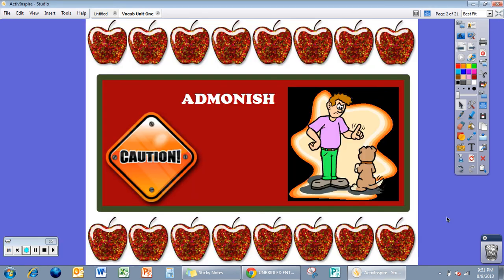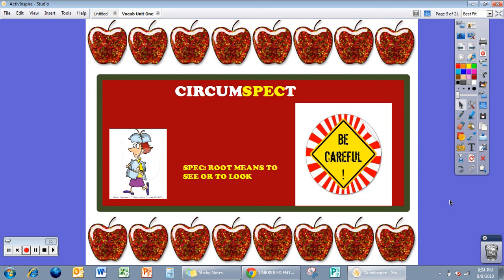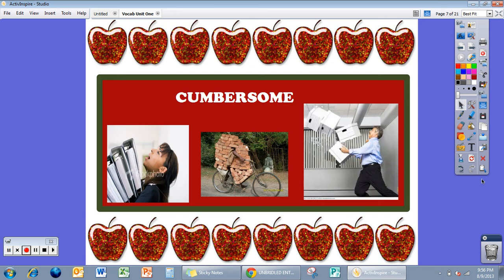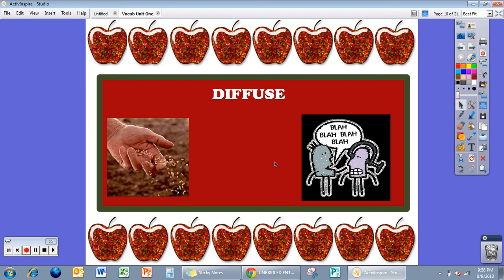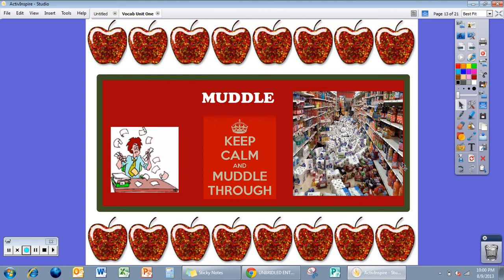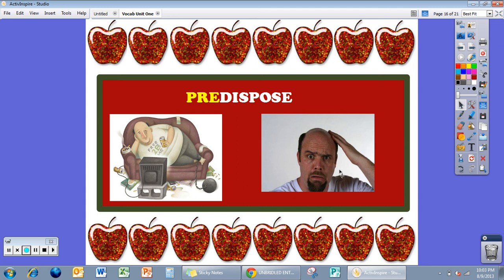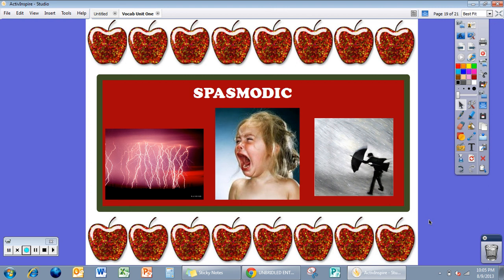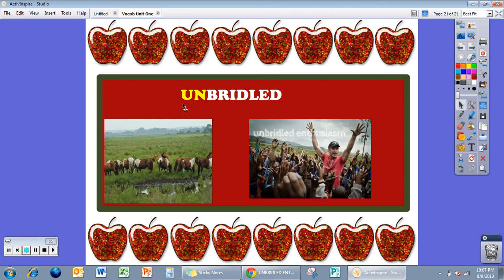Voc unit 1